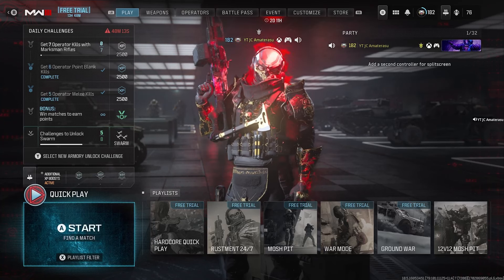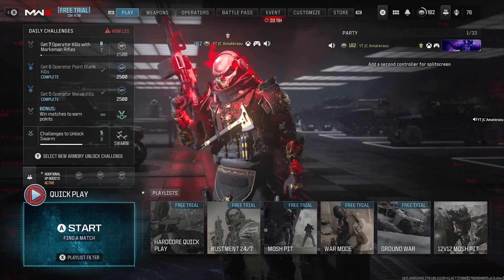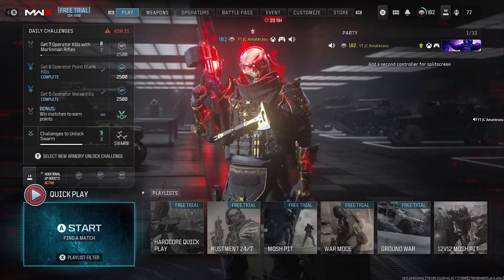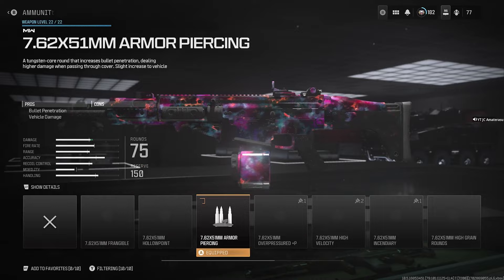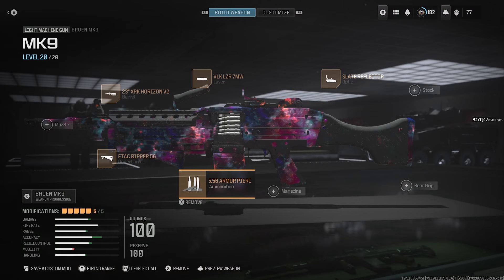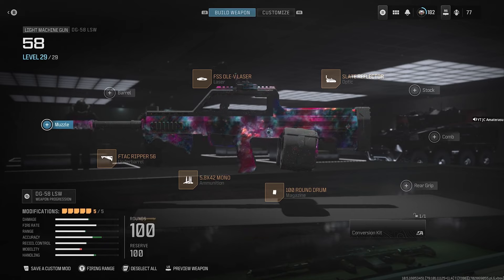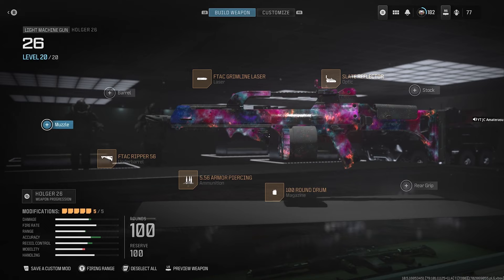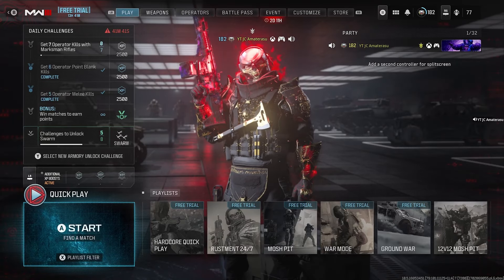How To Get Penetration Kills With All LMG'S For Camo Challenges In Modern Warfare 3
This Video Is On How To Get Penetration Kills With All LMG'S For Camo Challenges In MW3, I Provided You A Bunch Of Classes To Use To Get Your Wall Bangs And The Fastest Way To Complete All Your LMG Penetration Kill Challenges Just Listen Up Closely To This Video You Should Have No Problem Completing These Challenges.